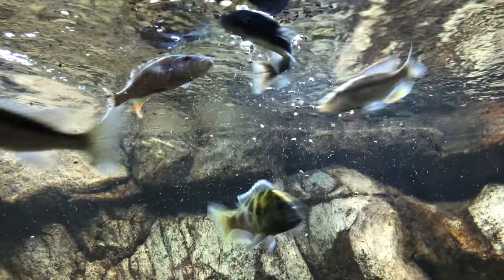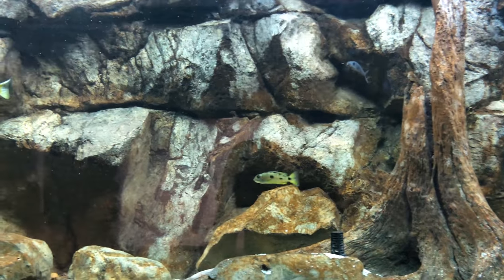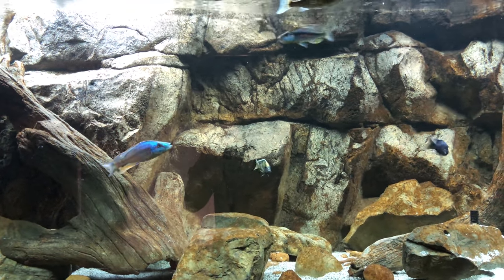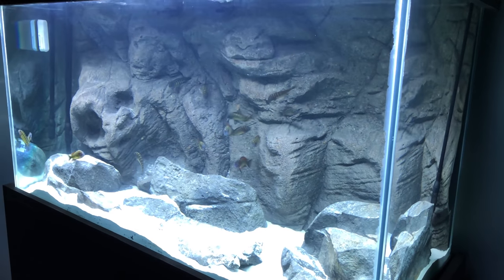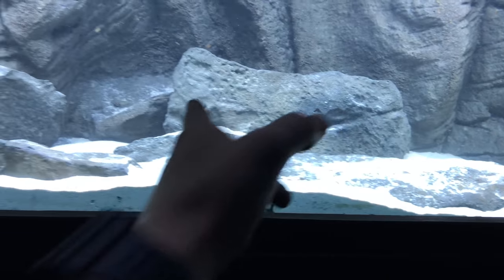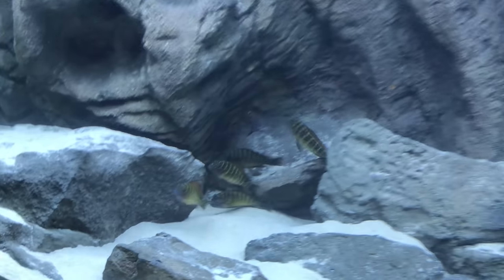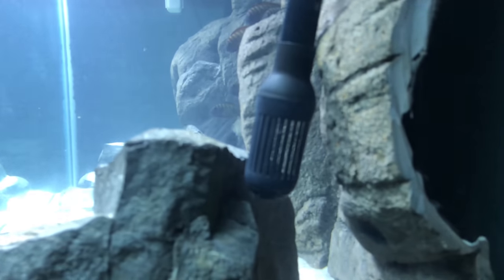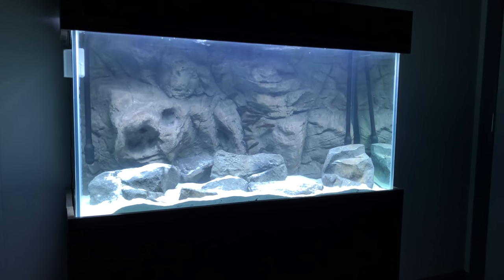2 Fish tanks -1 you NEVER seen like this | Jay Wilson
2 fish tanks in one video and 1 you have never seen fully it is the tropheus tank and the predator tank you know already with some feeding action.

🦐AQUARIUMCOOP.COM = TAL10 (1st time purchase)

About Jay Wilson:
Hi My name is Jay Wilson and I am an avid African cichlid keeper and owner of NorthFinUSA. I love Keeping Fish and educating folks on how to keep a crystal clear aquariums along with helping Fishkeepers get started in the fish hobby. When I am not messing with Cichlids I am playing with my son and spending time with family. I currently keep Shell Dwellers, African cichlid Predator Haps,  Peacocks along with angels, betta, tetras and cory cats. My dream tank would be a massive lake Tanganyika community tank that I am working on currently.